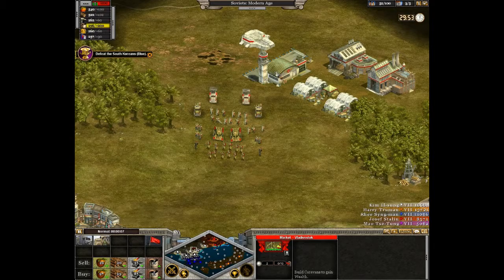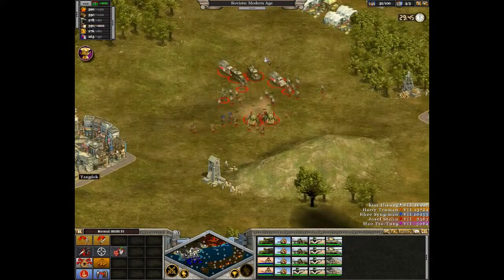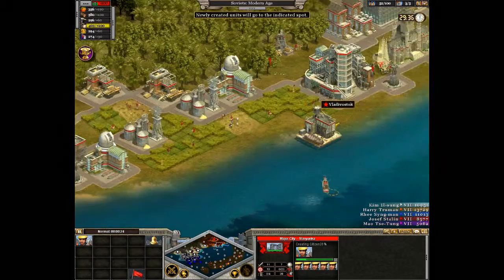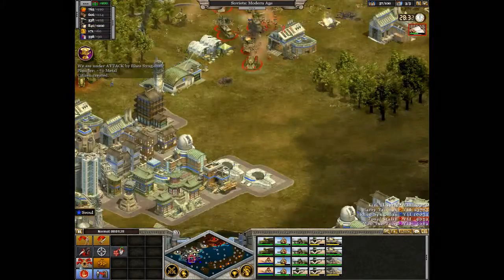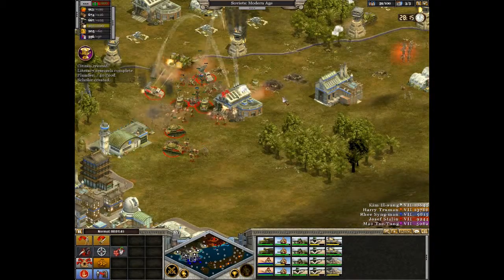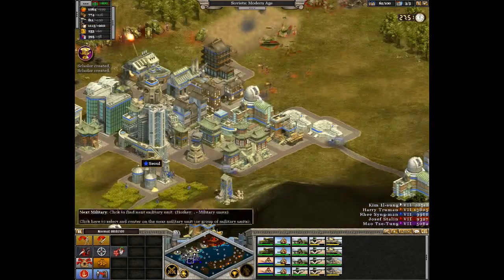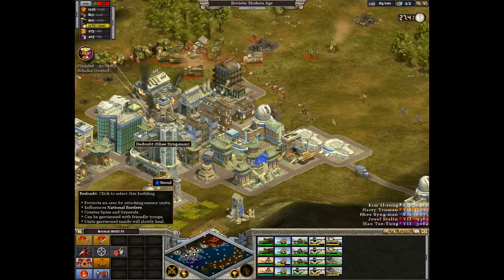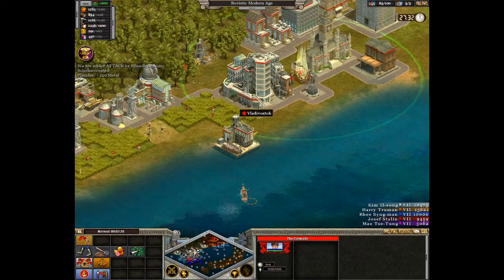A message to ESRB (Rise of nations gameplay)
Welcome to an Ola Sverkersson video. The best source of entertainment on YouTube and maybe even in the world. If you are a teetotaler I would like you to leave you are not welcomed here. I don't know what the video you watch right now are about, but on this channel you will find gameplay videos, musical covers, top tens and much more. Little more information about me. I have a very big penis. I like to drink a lot of alcohol and have sex with my wife Ulla. I work as a professional alcoholic. That means I can sit at home all day and drink, watch porn and play games on my computer. That´s enough about me.